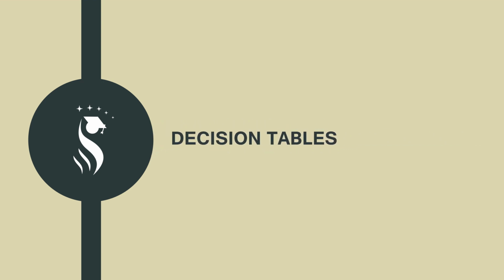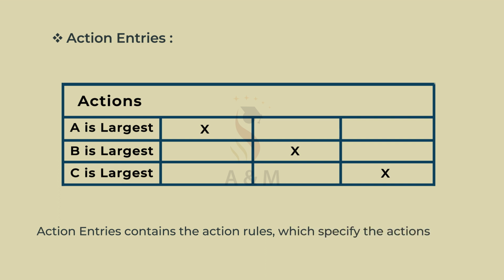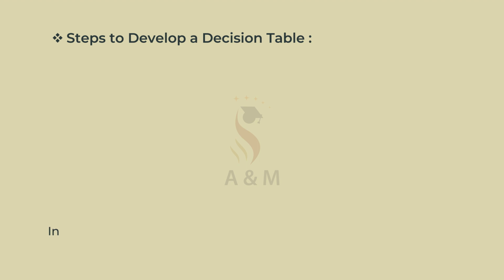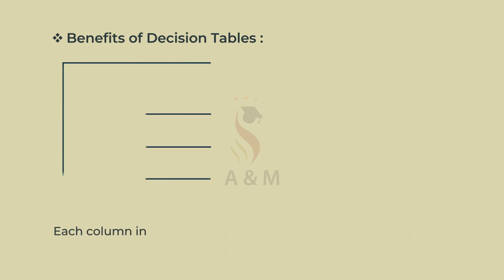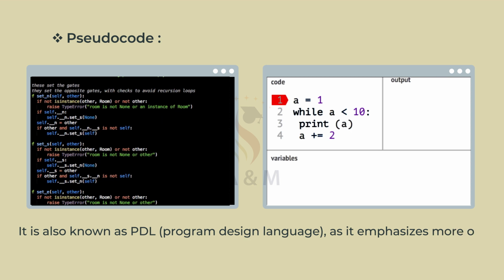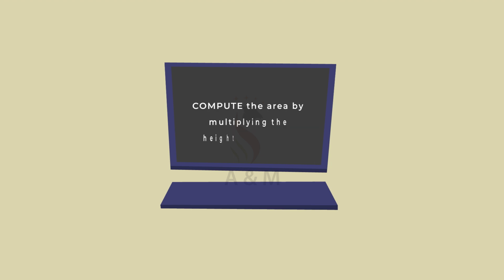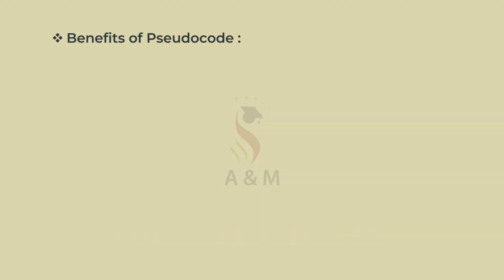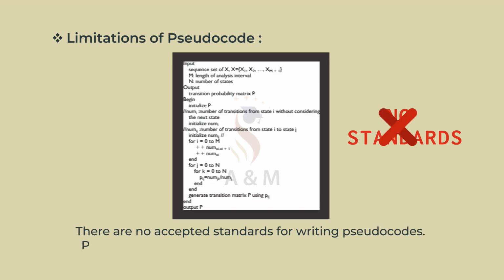What is Decision Table | What is Pseudocode | Problem Solving Using C | eLearning Video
Learners will study about two topics in this session such as decision table and pseudocode. You'll study in about its benefits and limitations clearly.